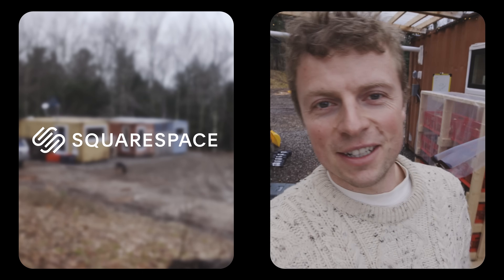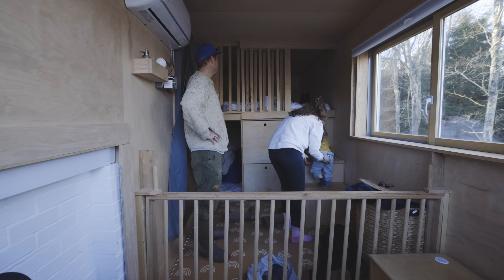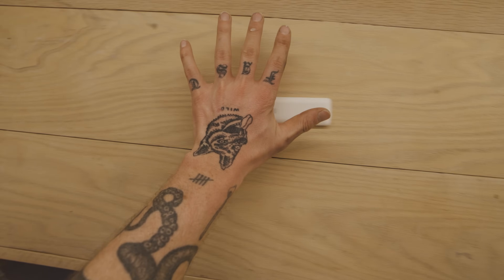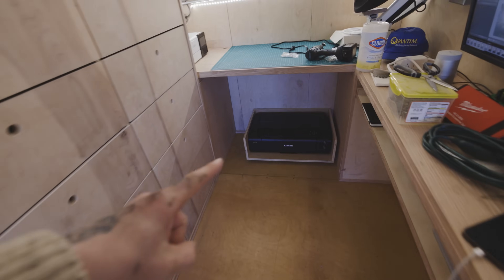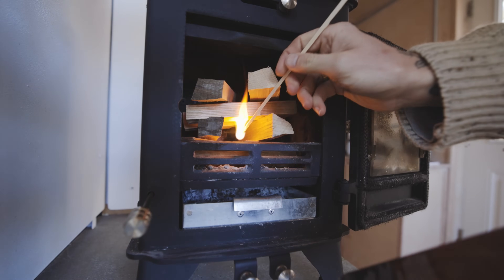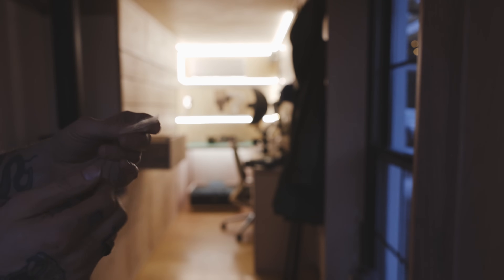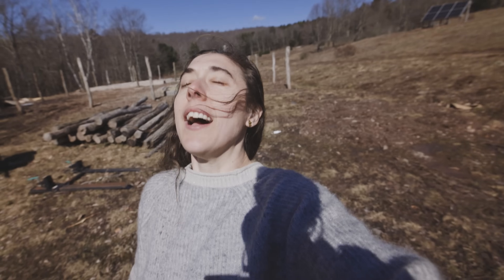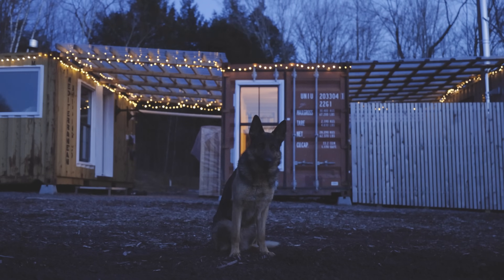Building CREATIVE Spaces: Simple Home Improvements To Boost Productivity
Thank you to Squarespace for sponsoring this video and making these stories possible.

When you're living in a tiny space (in our case 3 little shipping containers) it's important to get organized so that you can find the stuff you need right when you want it. We are pretty much the opposite of minimalists, we love finding new hobbies, new skills, and all those things come with their own little sets of gear, so for us, it was important to really separate things into categories and find a system that makes it possible to pursue creative projects quickly and easily. There's still a little room for improvement in terms of category sub-organization, but overall these little changes have made a MASSIVE improvement in our life already and its been incredibly rewarding to keep tinkering. If you have any organization tips, please send them our way, we love getting good advice!!!

Big love,
Dana, Lou, Max & Freja